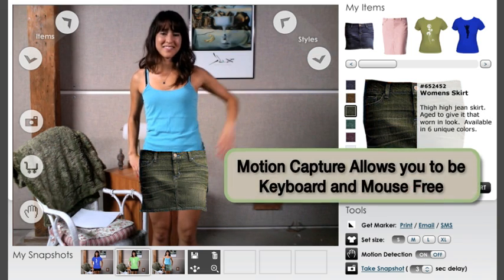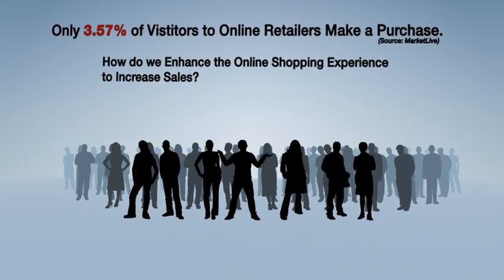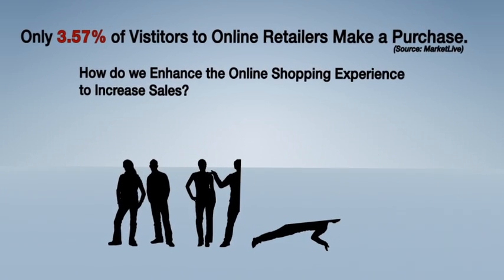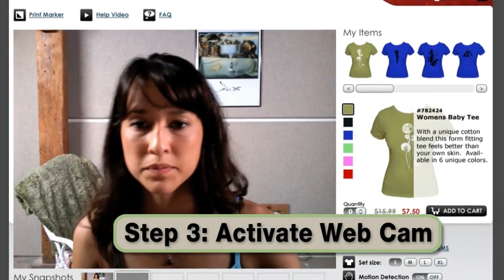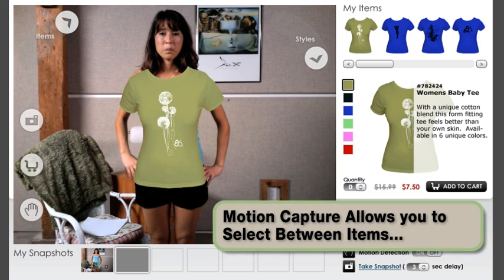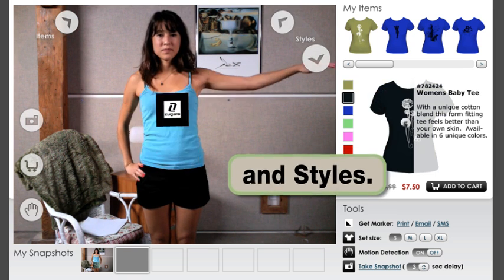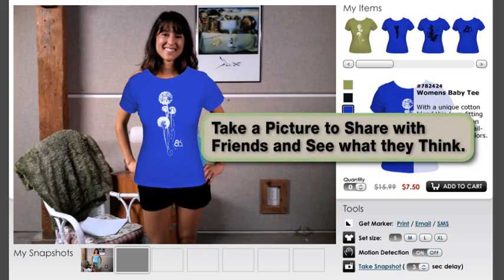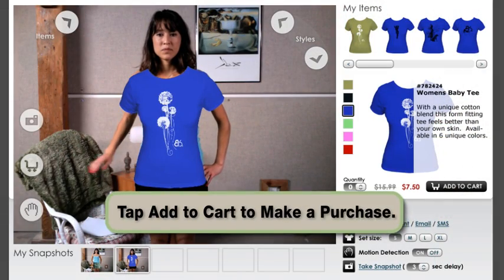Zugara's Augmented Reality & Motion Capture Shopping App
This video showcases Zugara's online shopping app which couples the functionality of Augmented Reality and Motion Capture.  The Webcam Social Shopper app allows you to seemingly hold articles of clothing up in front of yourself, while it tracks your movements so you can interact with the site's content when standing several feet away from your computer's controls.